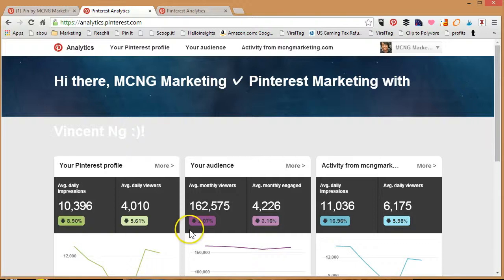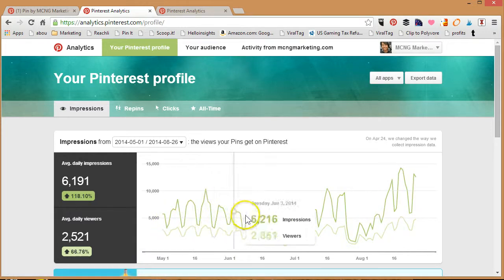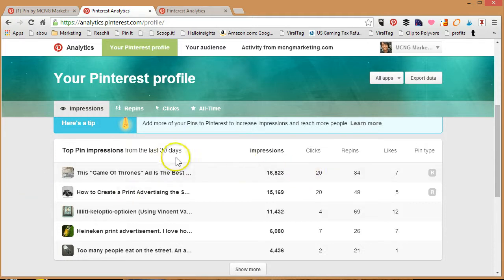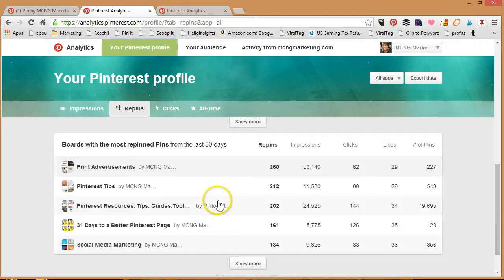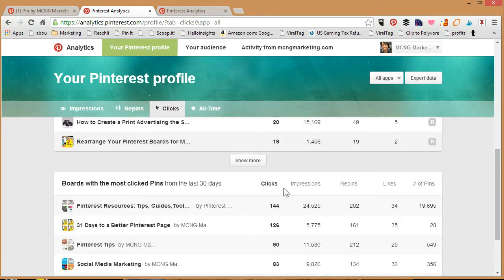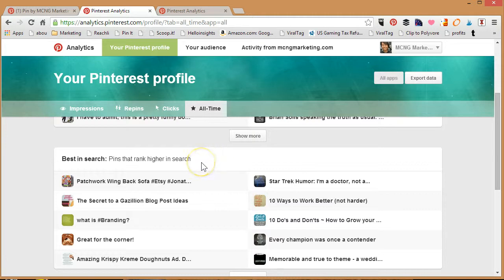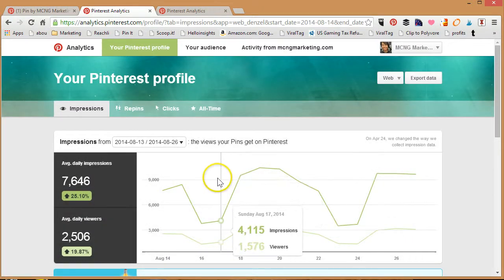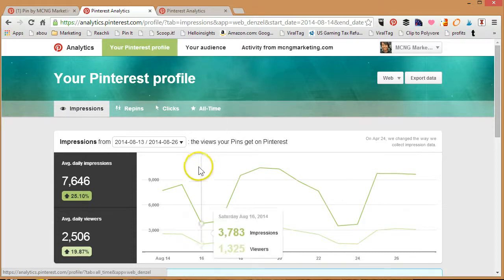Breaking Down the New Pinterest Analytics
Find out more details about the Pinterest Analytics that was released.